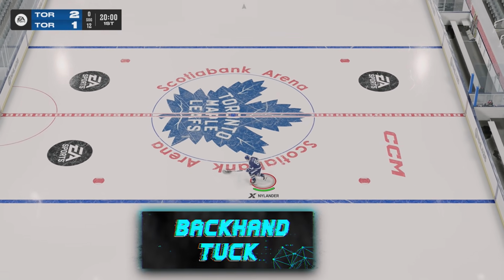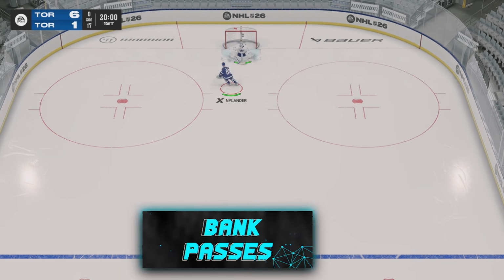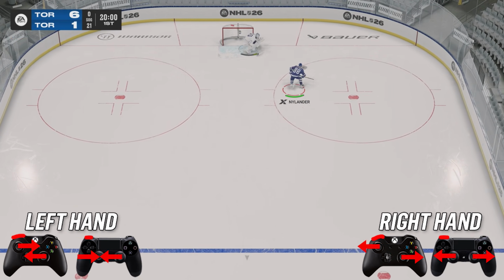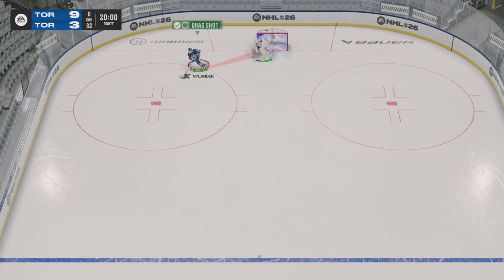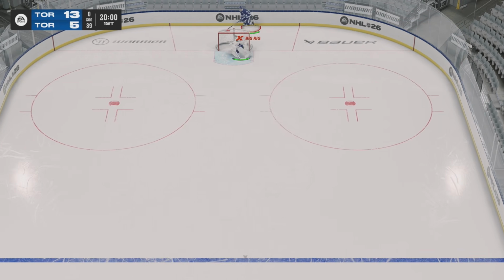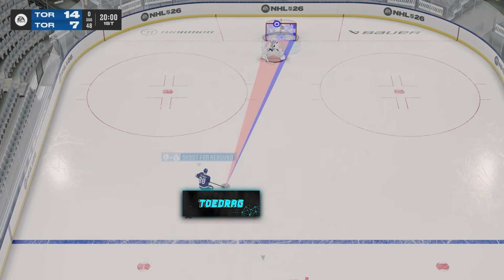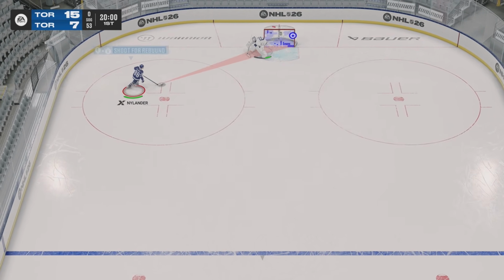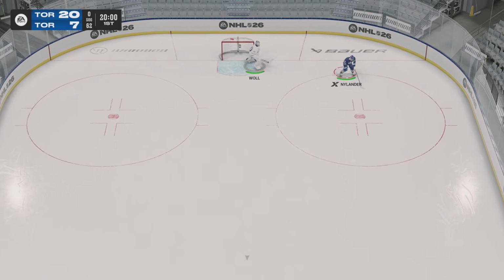NHL 26 How To Do All Dekes (Beginner/Advanced Tutorial) (Total Control & Skill Stick)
This NHL 26 tutorial video teaches you how to do all the dekes that are in the game. I will teach you how to do the bank passes, Crosby deke, the Michigan deke, the Zegras, the behind the back and much more! I also show you how to deke in the Total Control system and the old skill stick control system. If you want to learn how to break ankles and impress your friends in NHL 25 this video will help you do so!

Timestamps:
Backhand tuck - 0:58
Forehand tuck - 1:18
Backhand windmill - 1:31
Forehand windmill - 1:54
Bank pass - 2:11
The crosby - 2:35
Behind the back - 3:10
Between the legs pass - 3:40
Between the legs shot - 3:59
Datsyuk flip - 4:17
Datsyuk shot - 4:44
Jump deke - 5:00
The Kucherov - 5:12
The Michigan - 5:33
The Zegras Flip - 6:00
One touch backhand - 6:33
One touch forehand - 6:45
Skate kick - 6:56
Through the legs - 7:11
Toedrag - 7:23
Toedrag Shot - 7:43
The Kyle Turris - 8:09
The Zetterberg - 8:24
Spin-o-rama - 8:48